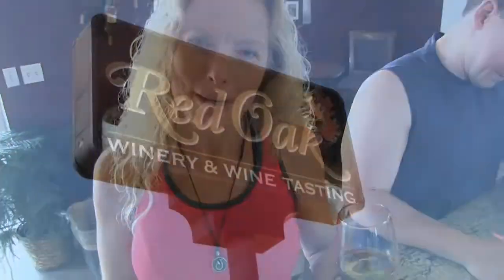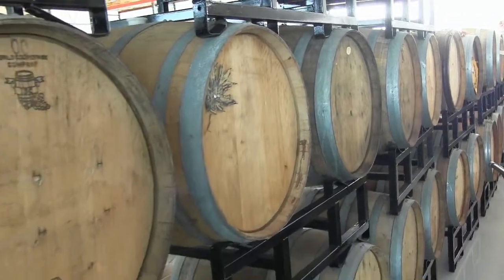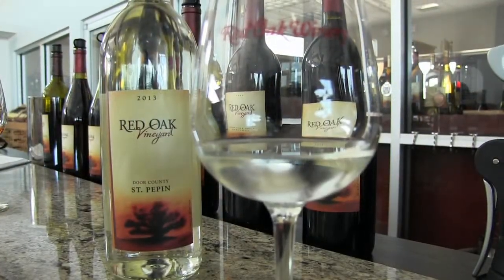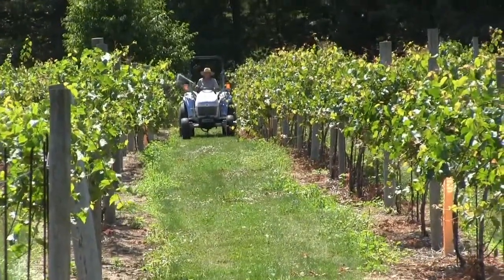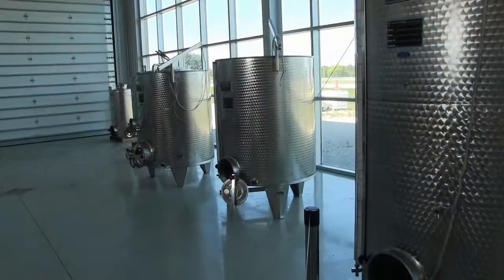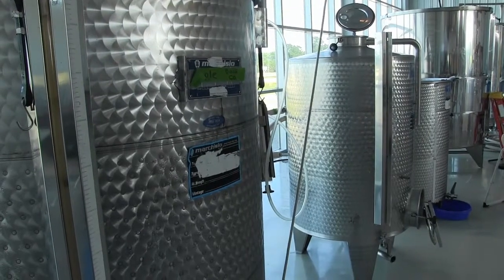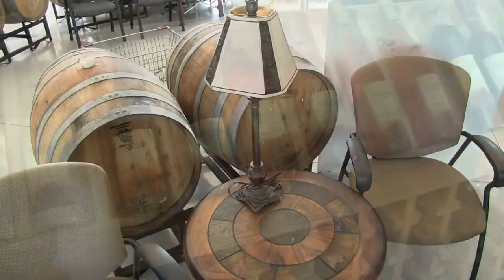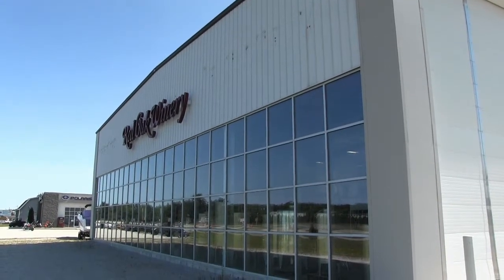Red Oak Vineyard/Winery | Sturgeon Bay | Door County Wisconsin Wineries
Red Oak Vineyard in Sturgeon Bay Wisconsin produces some very nice wines.  Two of the wines they make, they actually grow the grapes in Door County on their vineyard, and produce all their the wines in Door County!  Great place.  Stop in and tell GiGi and Andy that DoorCountyNavigator.com sent you!  Full, Trusted Review: .